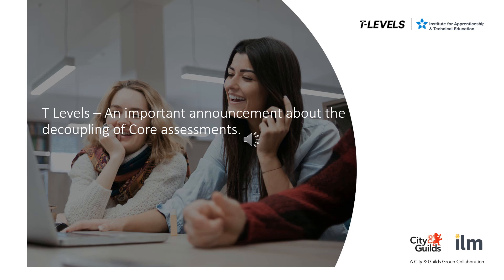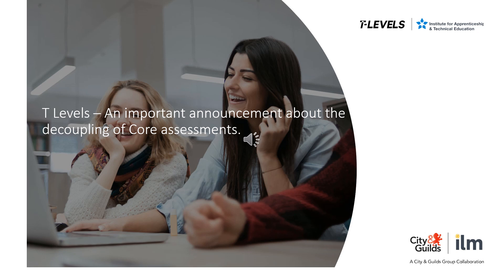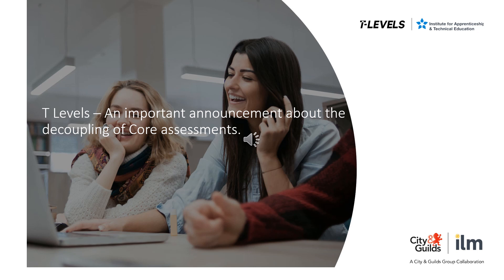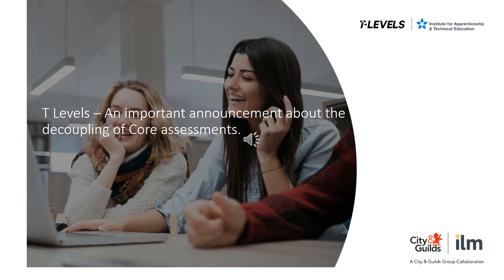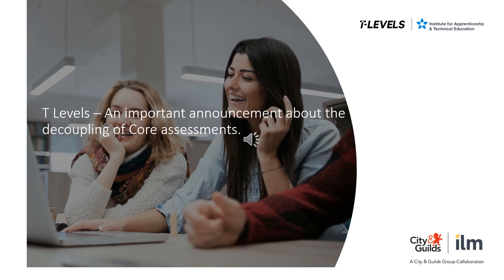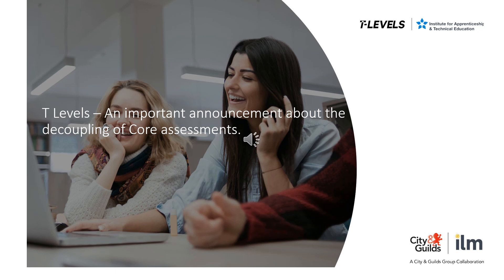T Levels Information regarding decoupling